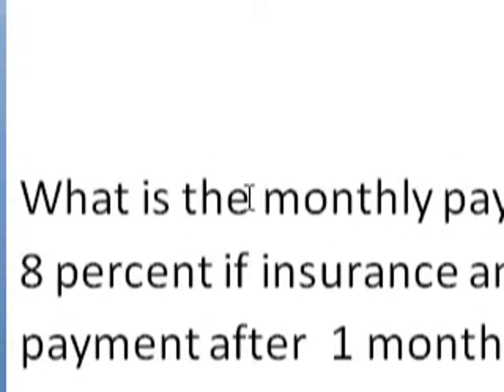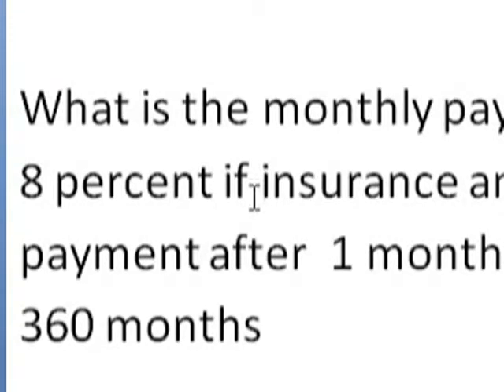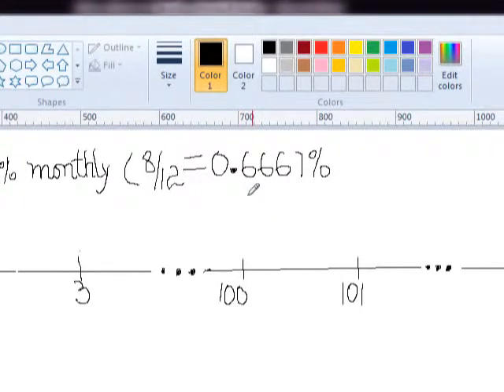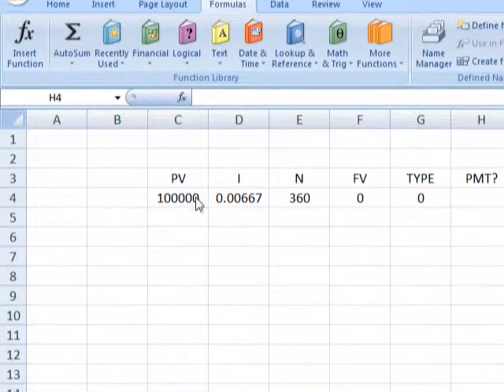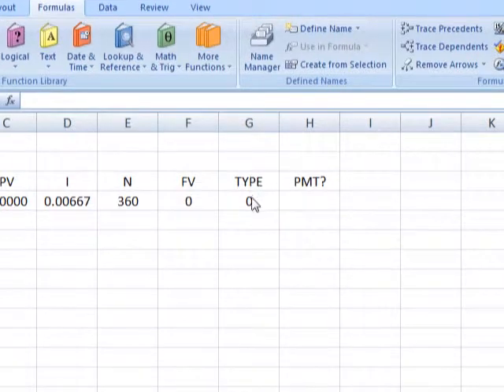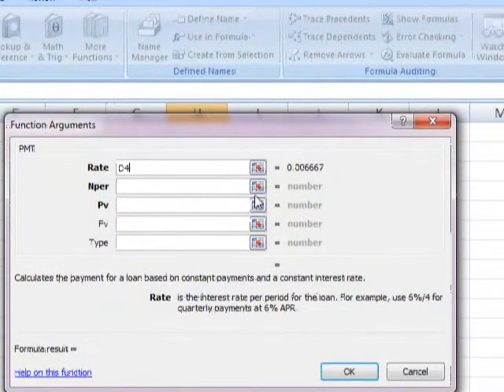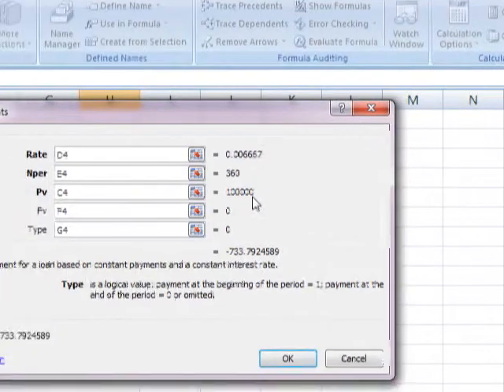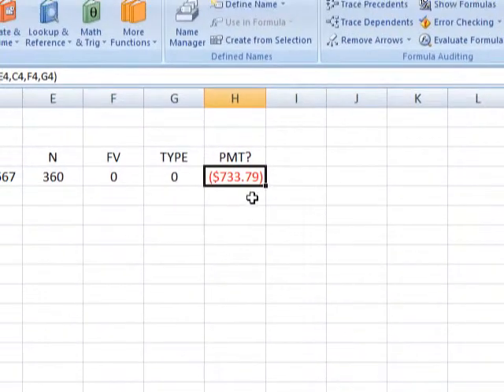Monthly payment and remaining balance on mortgage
this video explain how to compute monthly payment on mortgage as well as the payment on principal , interest and the remaining balance on the mortgage